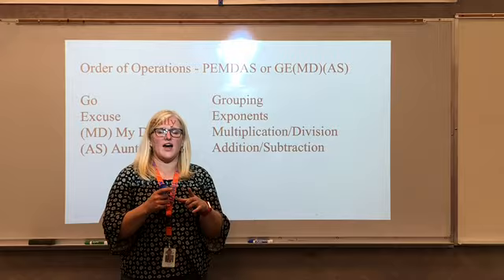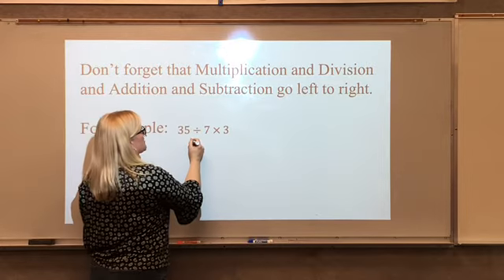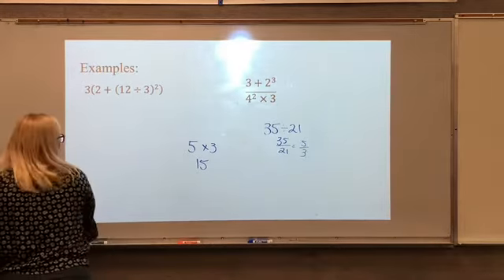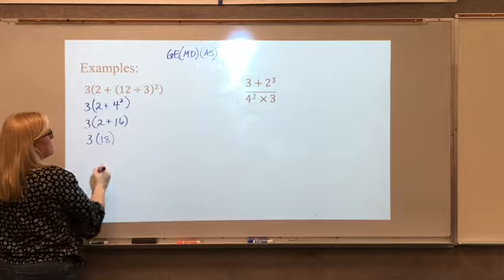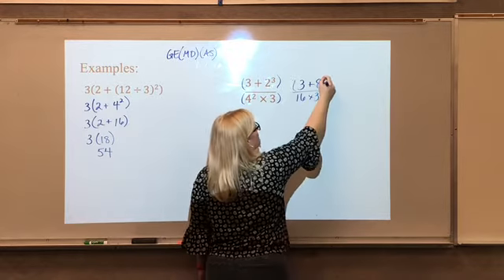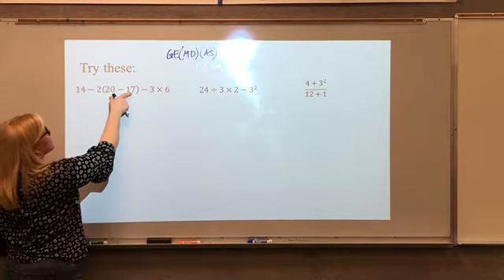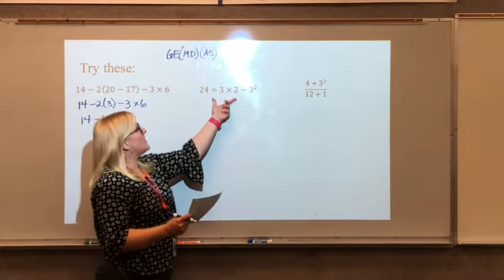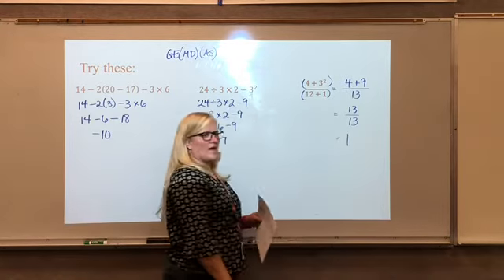SM1 0203, Part 1